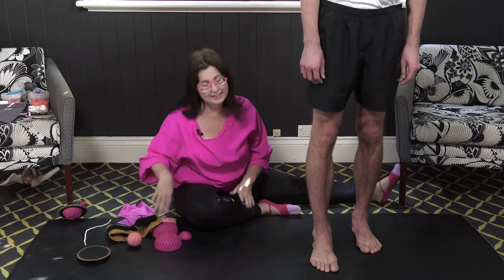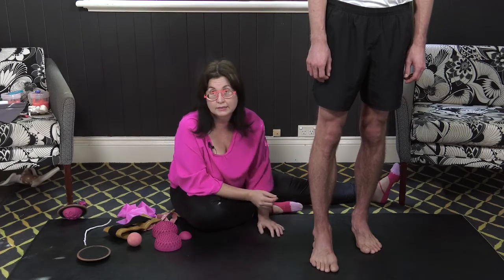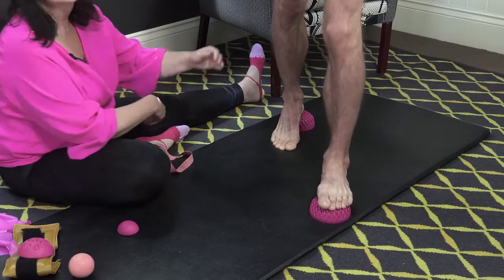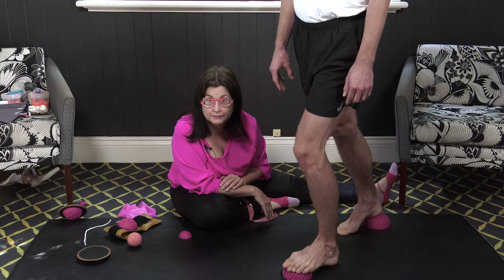11 Drop Foot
This class is extracted from the Body Organics Education online course Anatomy Dimensions Pelvis Two.
If you would like to learn more about this topic and course you can buy the detailed course and have unliited access to that course for 12 months.  The course also  includes a detailed manual.